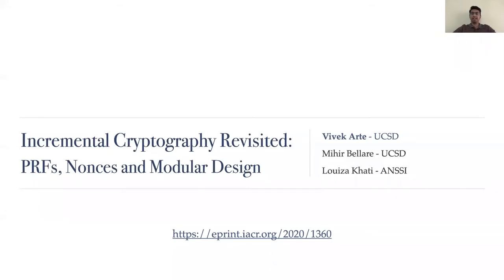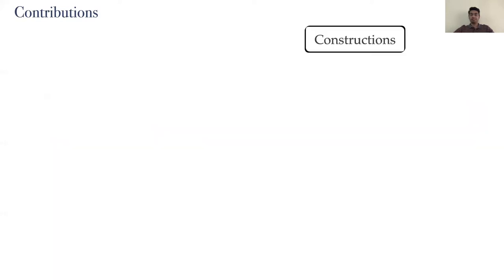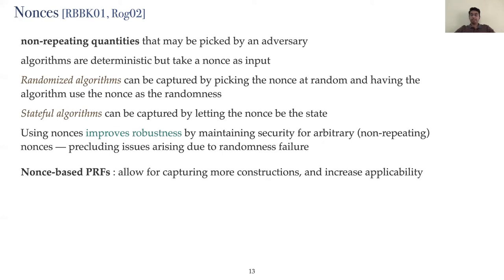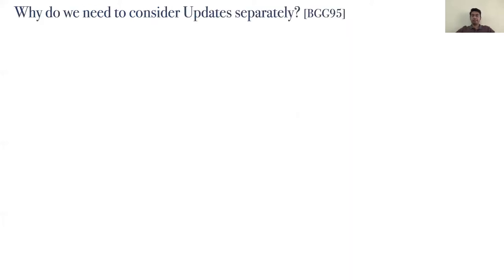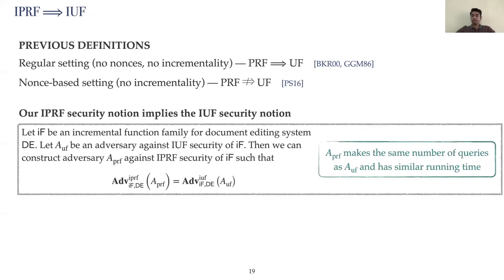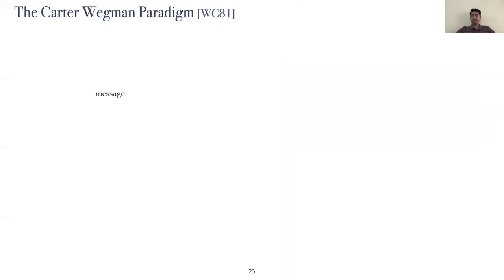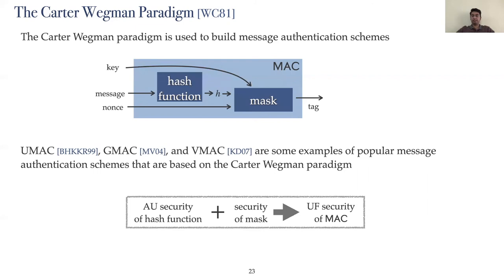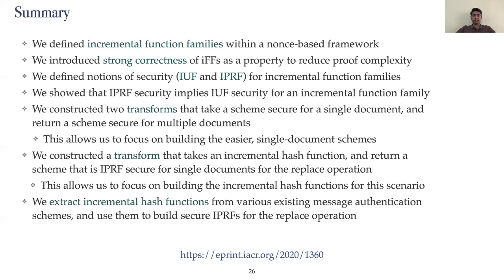Incremental Cryptography Revisited: PRFs,Nonces and Modular Design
Paper by Vivek Arte, Mihir Bellare and Louiza Khati presented at Indocrypt 2020.